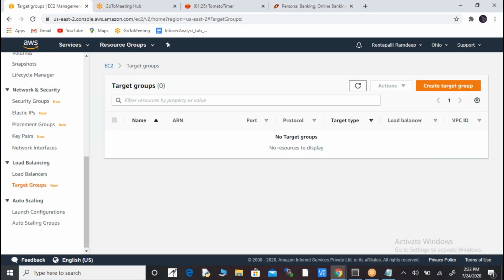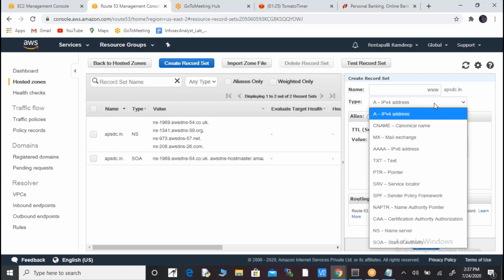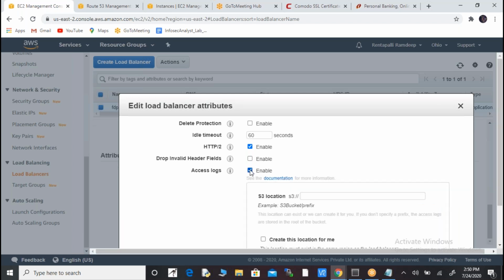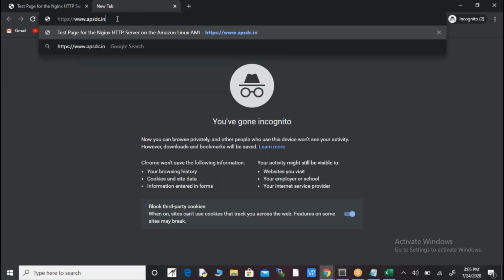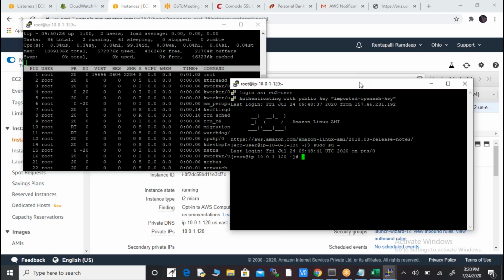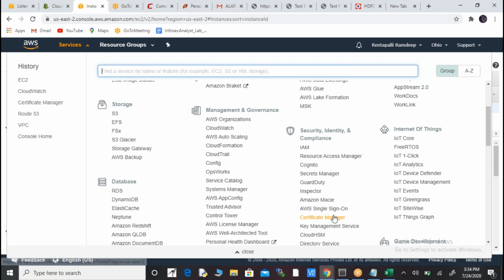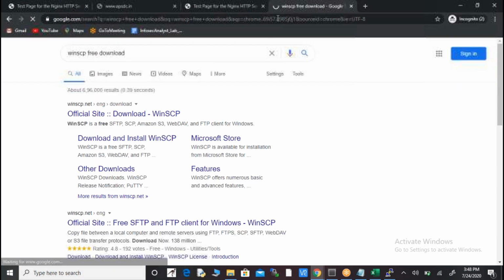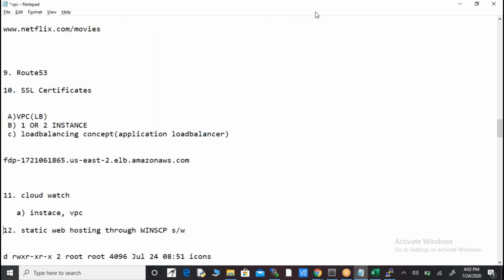24th July 2020 @ AWS FIP